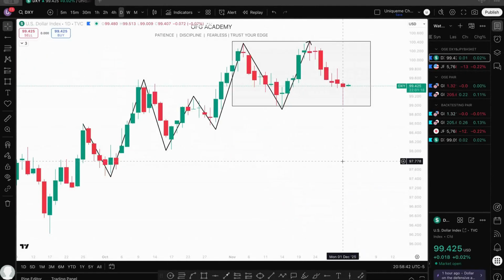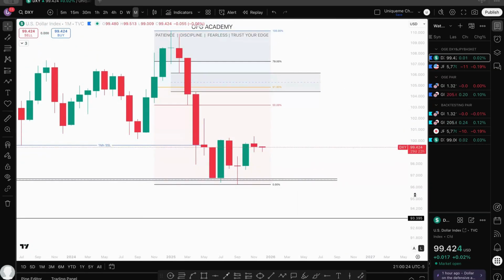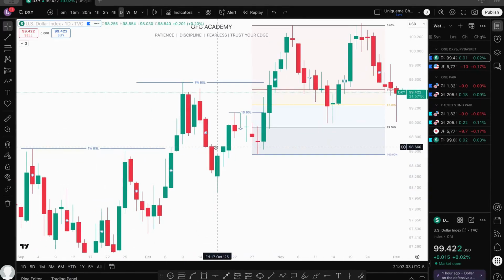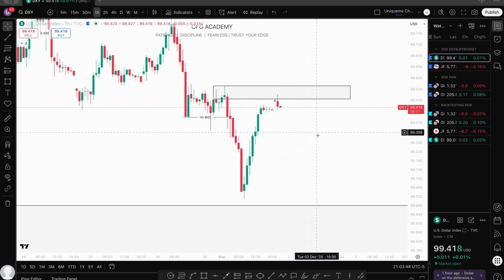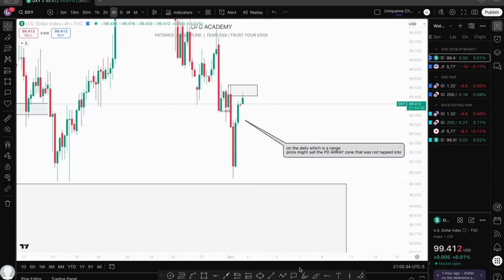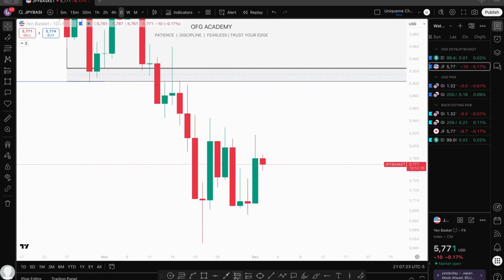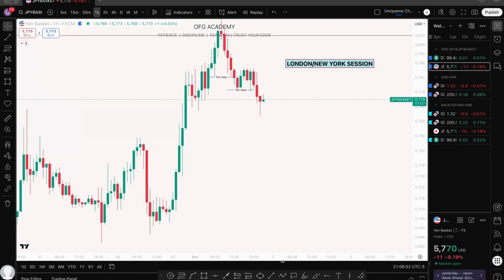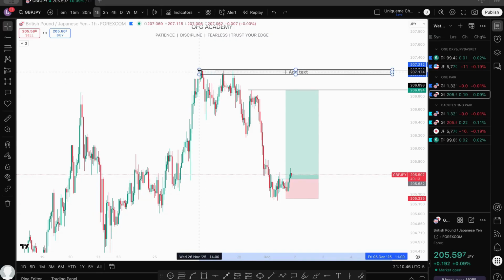WEEK ANALYSIS FOR 2nd to 5th December 2025 WITH DXY (GBPUSD) & JPYBASKET (GBPJPY)!!!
We are in a range on the daily timeframe but on the monthly, external liquidity was taken and we are in the discount level which signals more massive buys but as at now we are selling to a FVG which is the internal range to start buying then we sell on GBPUSD.
JPYBASKET we expecting price to sell that means GBPJPY might buy. Its my expectations..Hope this short video helps!!

0:00 introduction
12:20 Conclusion